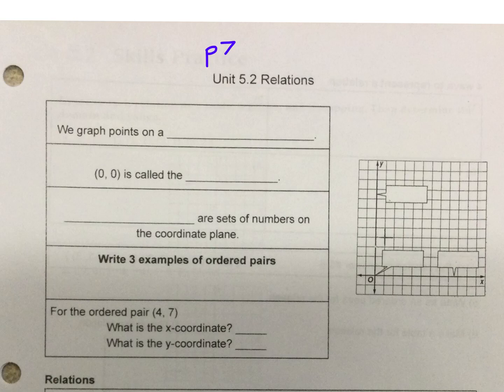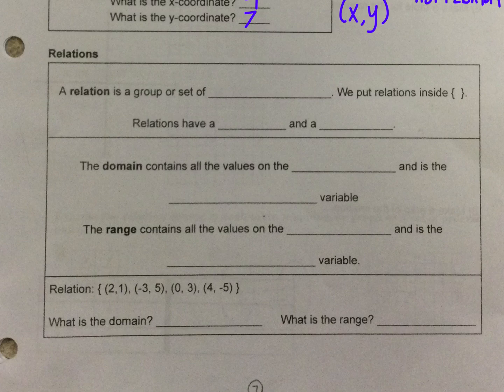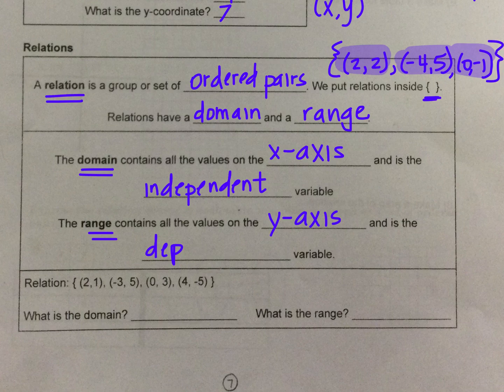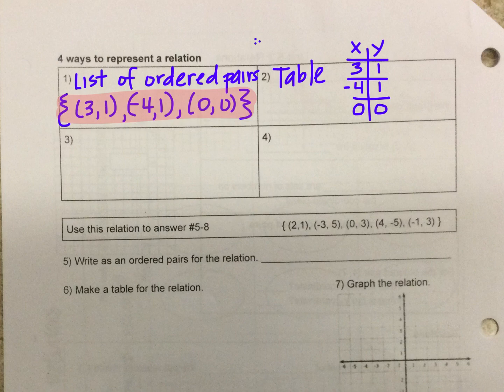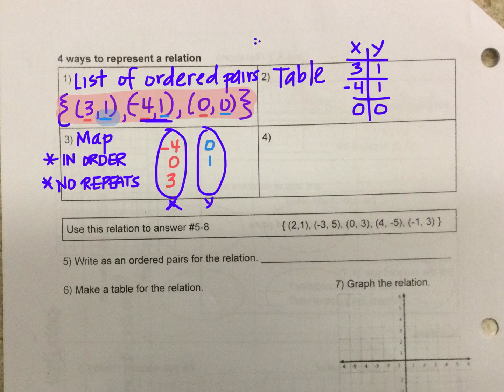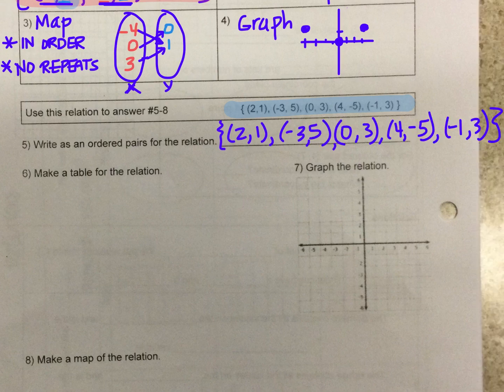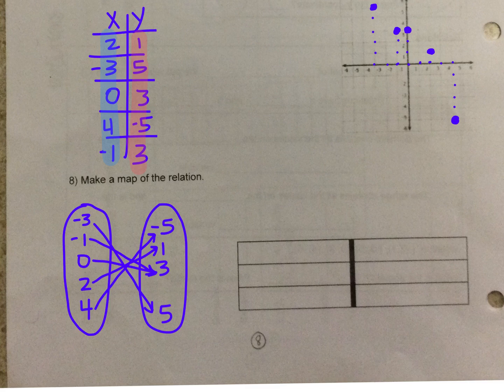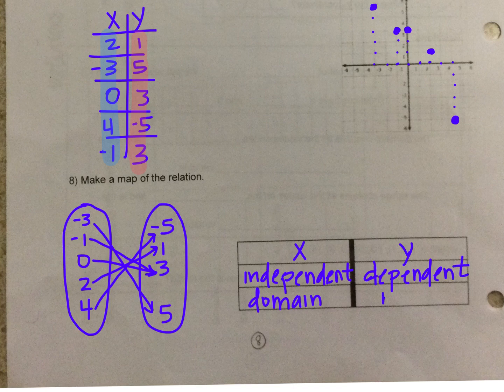5.2 Notes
00:00 Slide 1
04:35 Slide 2